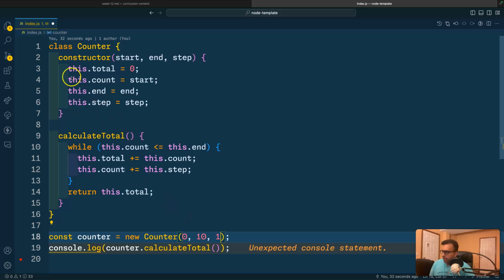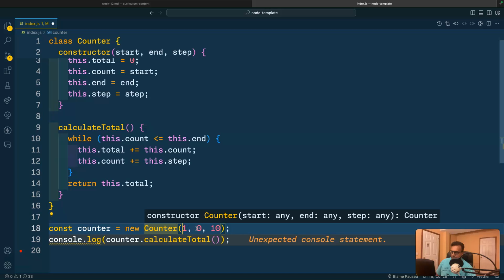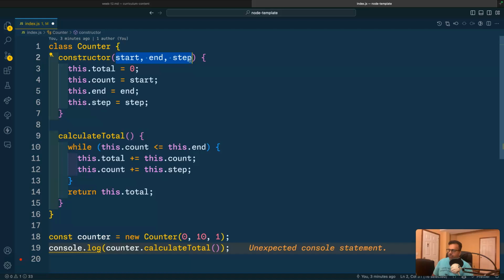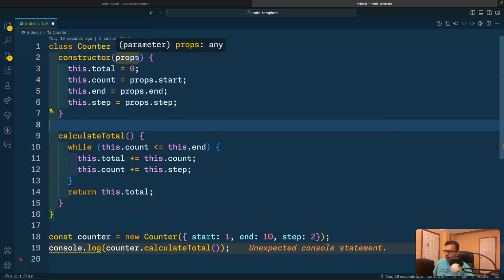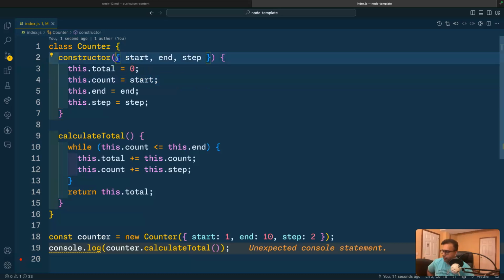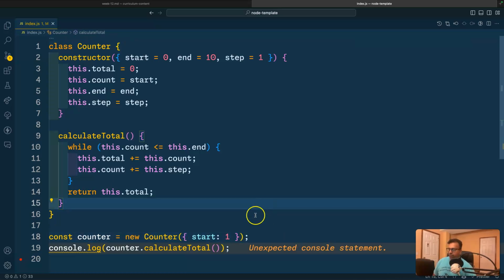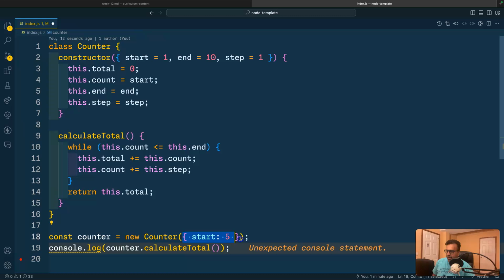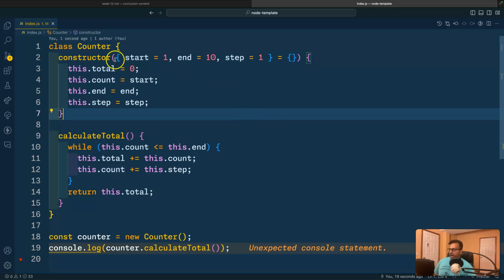Improved OOP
We explore using OOP concepts in JS, with the `class` keyword.